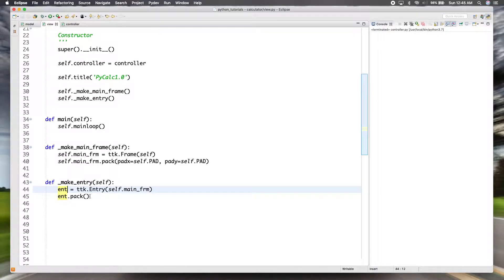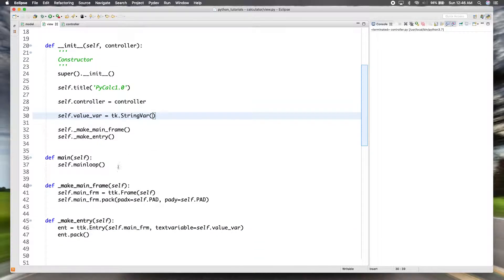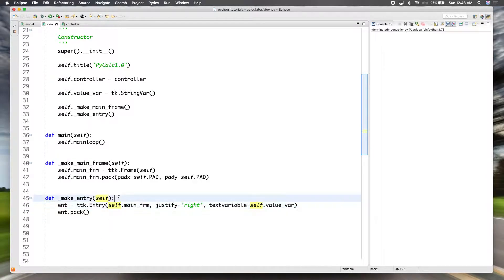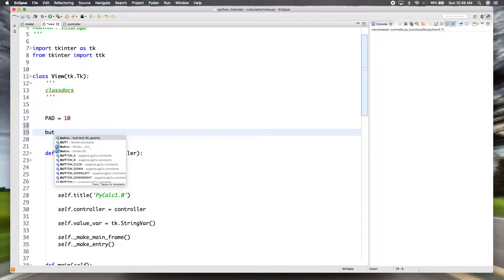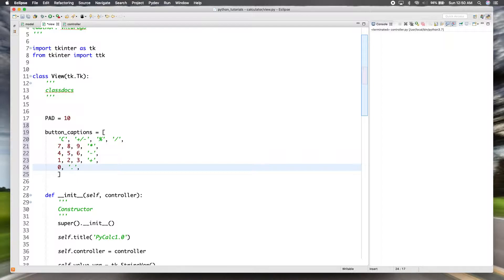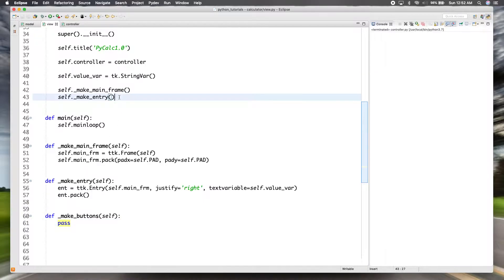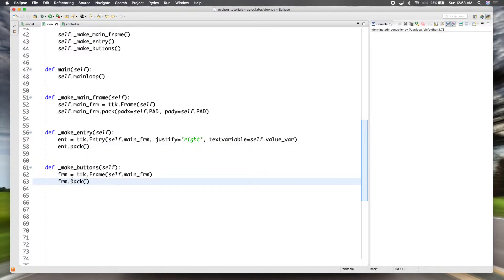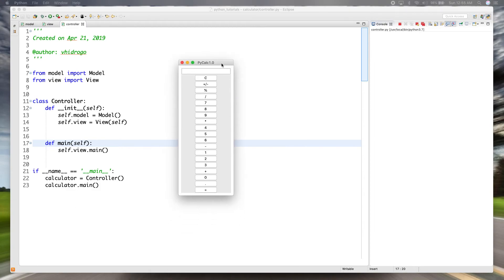Python Tutorial: GUI Calculator with Model View Controller #4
In this part we will configure the entry that will display the numbers and dynamically the buttons.

The complete series will show you how to code a fully functioning simple calculator from scratch using the tkinter graphical user interface library. Tkinter comes preinstalled when you download Python. You will also get an idea of what it is like to code in the design style of model view controller.